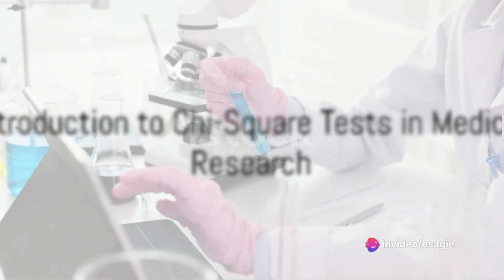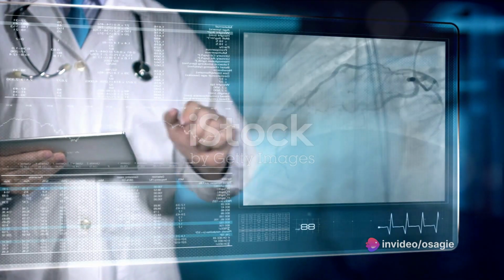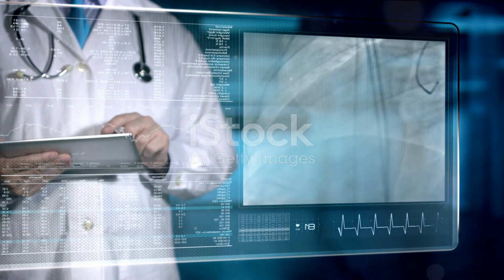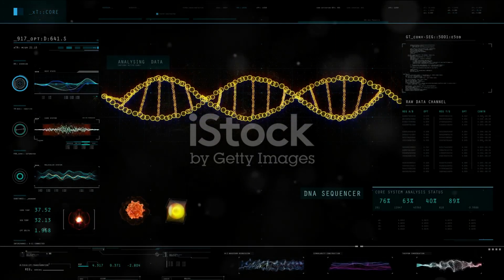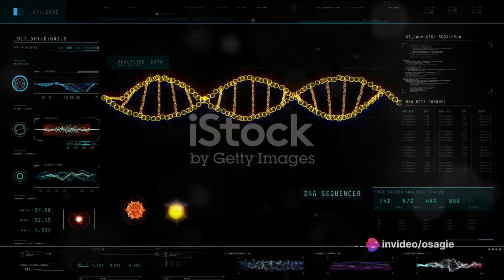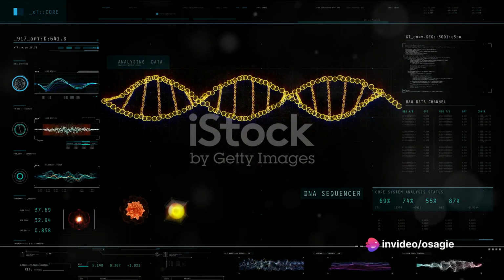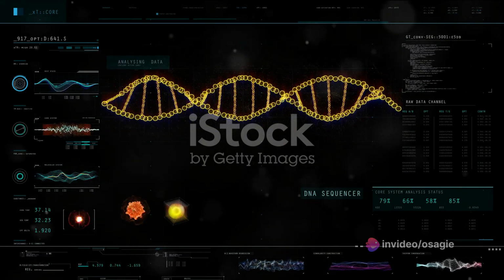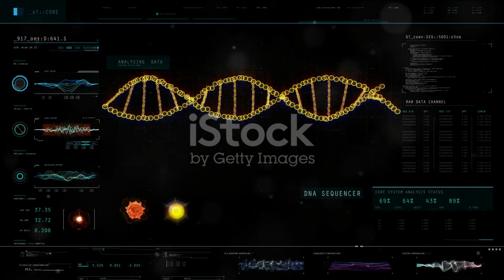Mastering Chi-Square: A Guide for Medical Thesis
Unlock the secrets of statistical analysis in medical research with our comprehensive YouTube video, "Mastering Chi-Square: A Guide for Medical Thesis." Join us on this educational journey as we delve into the intricacies of the Chi-Square test, empowering medical students and researchers to enhance their thesis work.

In this insightful guide, we break down the complexities of the Chi-Square test, offering step-by-step explanations and real-world examples tailored specifically for medical thesis applications. From understanding the fundamentals to practical implementation, this video equips you with the knowledge and skills necessary to conduct robust statistical analyses in your medical research projects.

Whether you're a medical student, researcher, or anyone navigating the realm of statistical analysis in healthcare, "Mastering Chi-Square: A Guide for Medical Thesis" provides invaluable insights to elevate the quality and credibility of your medical research.

Chi-Square Test
Statistical Analysis
Medical Thesis
Research Methodology
Data Analysis in Healthcare
Thesis Writing Guide
Statistical Techniques
Medical Research